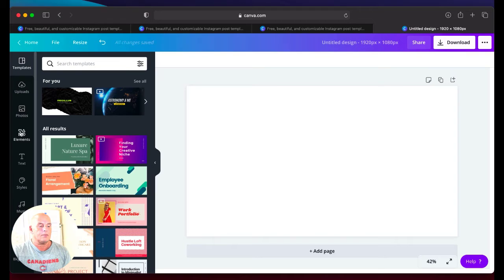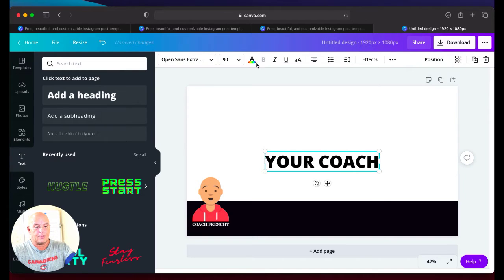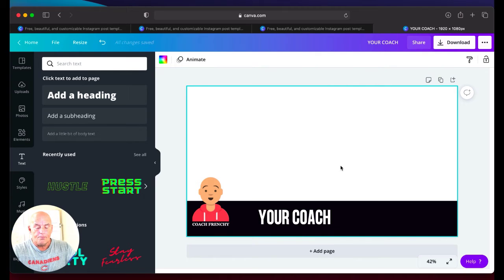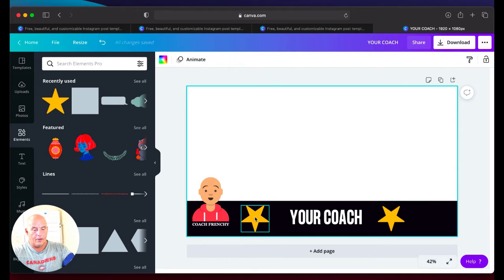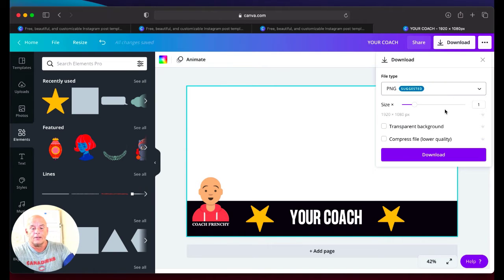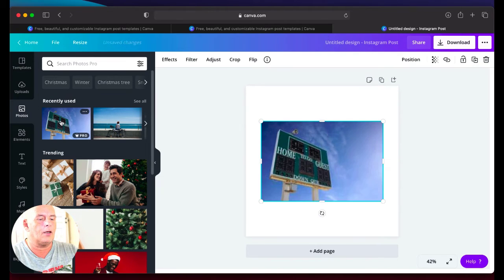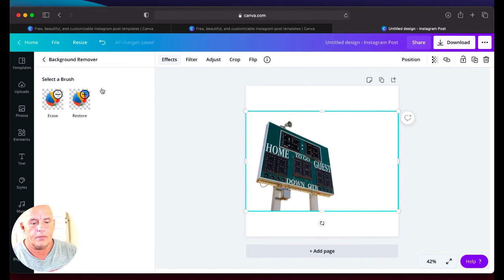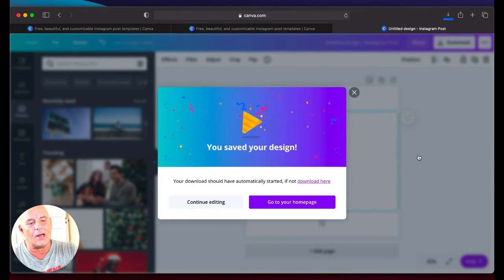Vlogmas Day #5: Create graphics bottom third and remove photo background with Canva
Coach Frenchy teaches us today about canva. Canva creates for graphics and Coach Frenchy gives us some tips for a bottom third and how to remove a background from a picture and how to save with a transparent background.